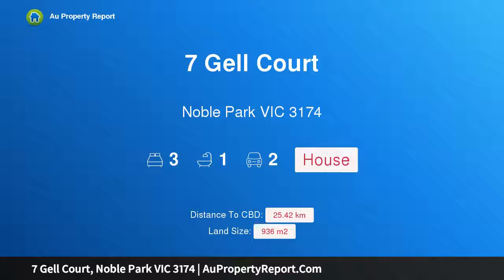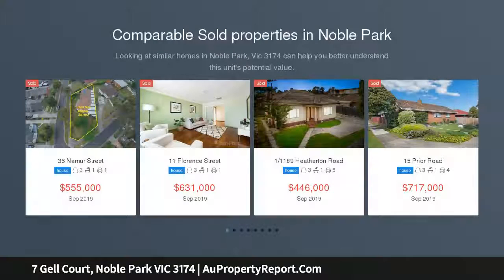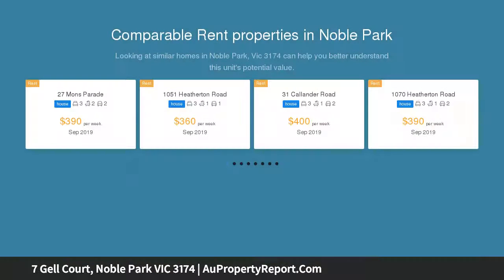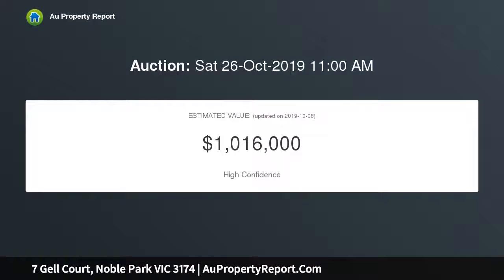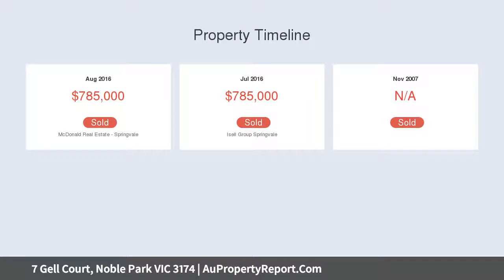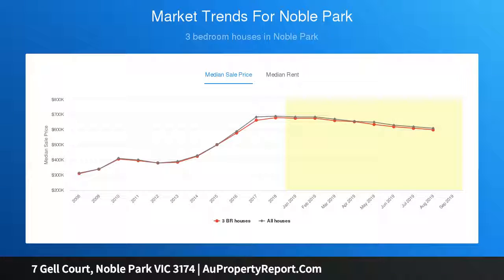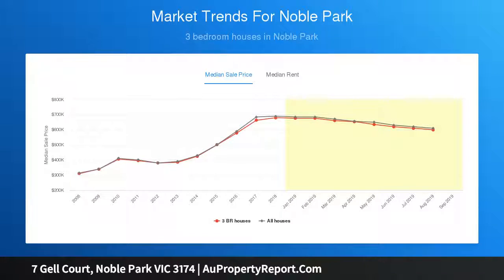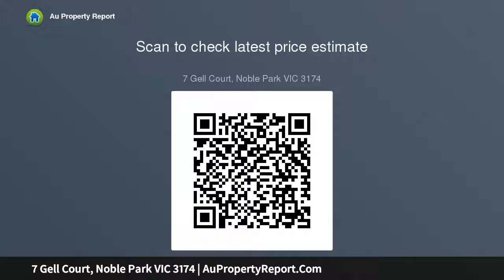7 Gell Court, Noble Park VIC 3174 | AuPropertyReport.Com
7 Gell Court, Noble Park VIC 3174
Property Type: house
Bedrooms: 3
Bathrooms: 3
Car Space: 2
PERMITS APPROVED!